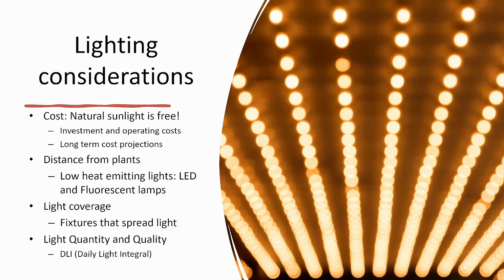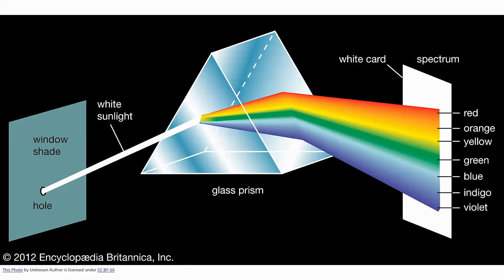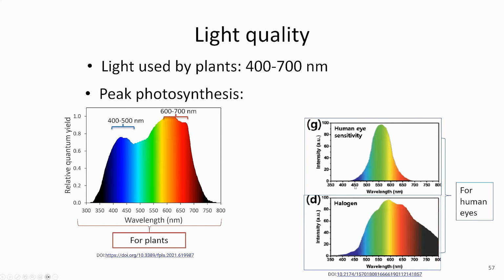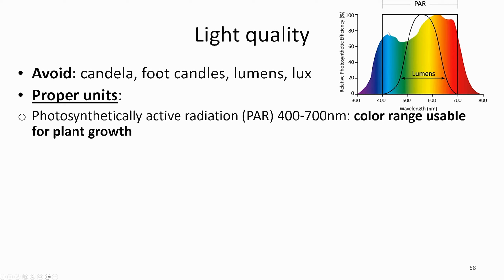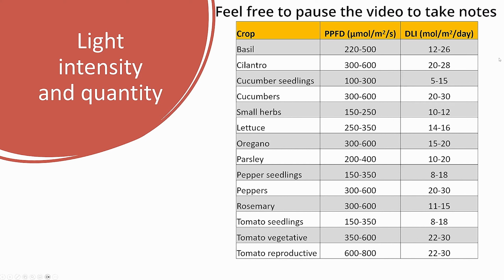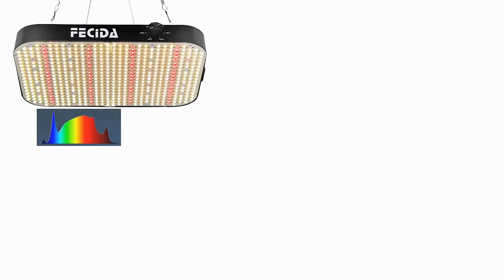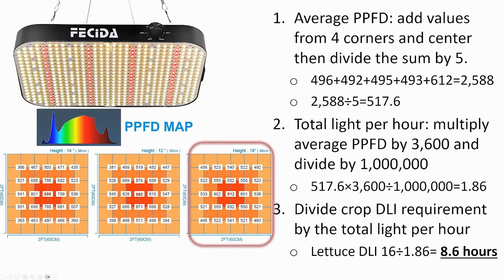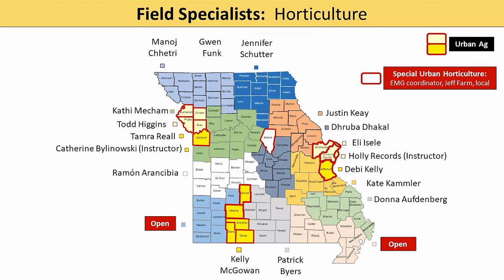Understanding Grow Lights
Understanding Grow Lights - Juan Cabrera-Garcia